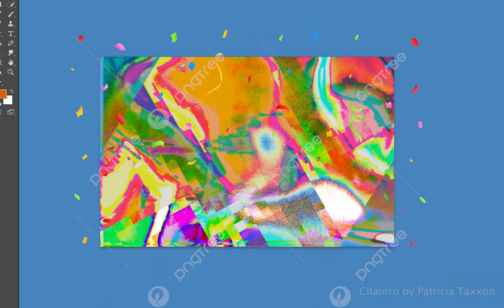StepFour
I gotta put this here :o)

Music Used in this Video:

Cilantro
Patricia Taxxon
Pix & Bit
License Type:      Creative Common